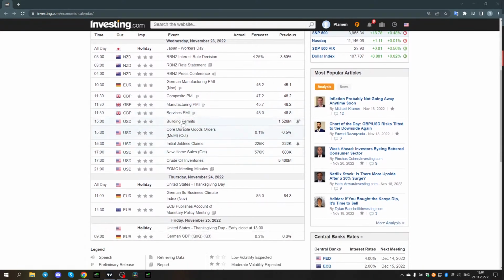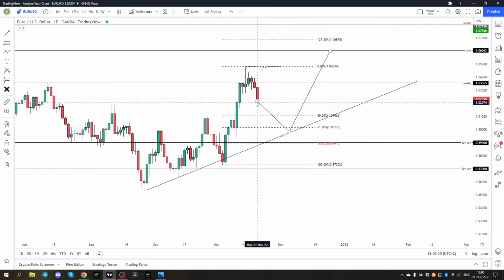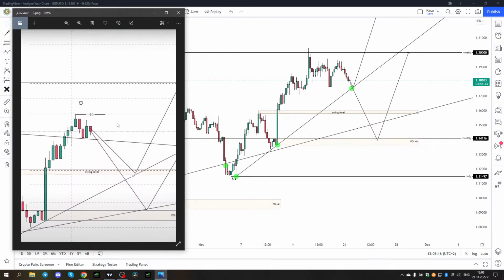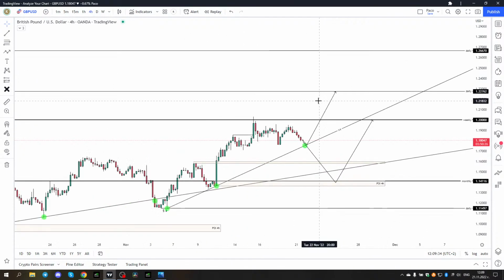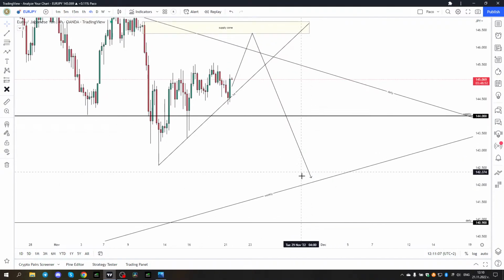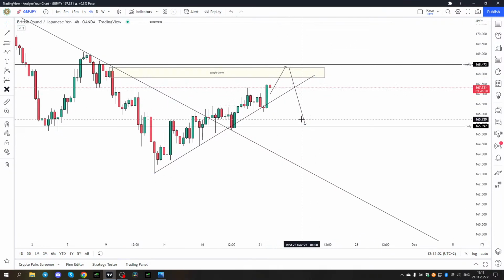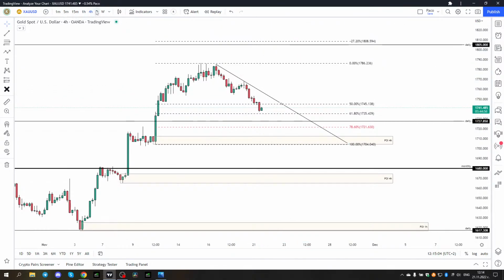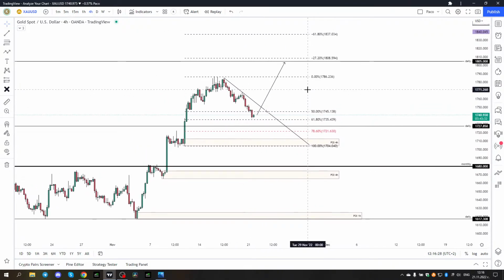Weekly FOREX Forecast and SETUPS | 21.11.22 - 25.11.22 | Vol.18 | Gold | True Sight Forex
As always, we will analyze the major Forex pairs: , EUR/USD, EUR/JPY, GBP/USD, GBP/JPY | Gold as a commodity.

If you need any help or you want me to analyze another currency pair, create a specific video on a trading or investing topic or anything else, please make sure to hit me a message on Telegram or leave a comment! We really hope you will enjoy the content and implement some of the trading tips we mention!

Timestamps:
Intro 0:00
News 0:28​
EUR/USD 1:47
GBP/USD 3:58
EUR/JPY 6:20
GBP/JPY 8:11
Gold (XAU/USD) 10:00